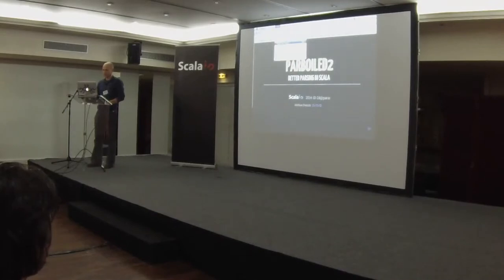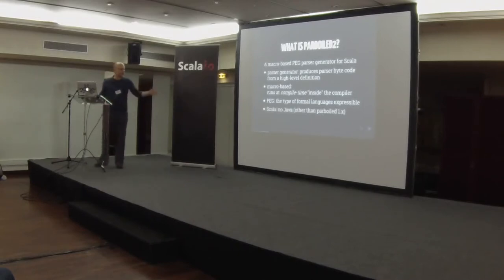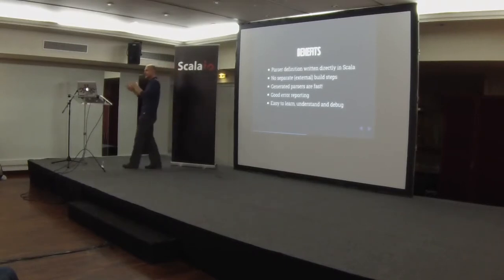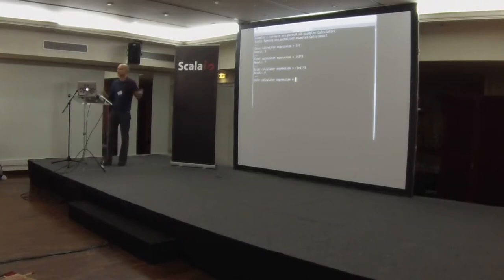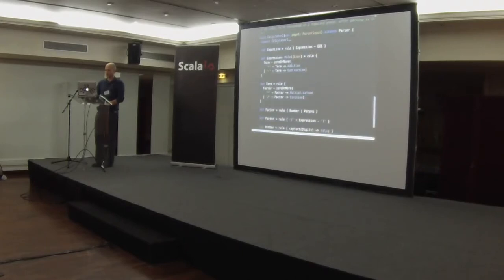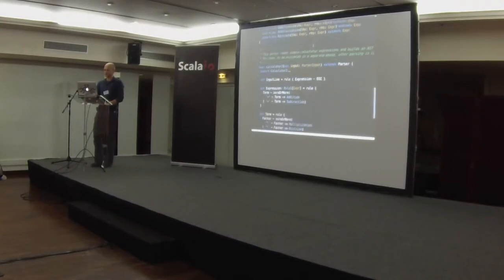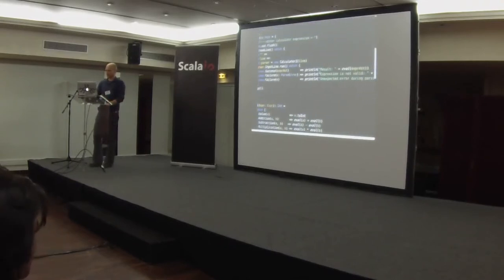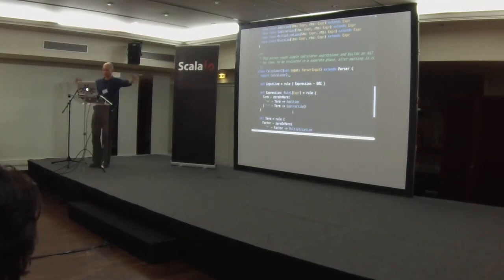ScalaIO - Mathias Doenitz - Parboiled2: better parsing in Scala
parboiled2 is a Scala lib for fast and elegant parsing of arbitrary input text. It implements a macro-based parser generator offering these main benefits over Scala parser combinators:

Several hundred (!) times higher parsing speed
More concise/flexible/powerful DSL
Significantly better error reporting
In this talk I'll show you how easy it is to write real-world parsers with pb2, compare them to alternatives and also take a peek under the hood to see how Scala macros and type-level programming can be combined to implement very powerful and yet fully type-safe & fast internal DSLs.